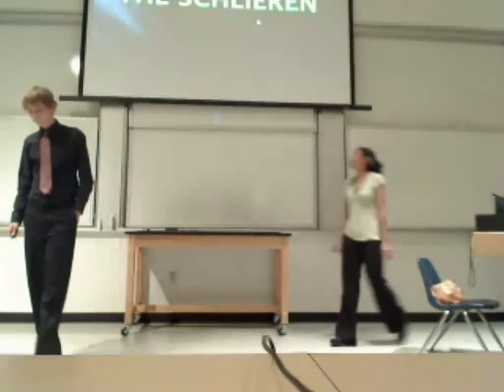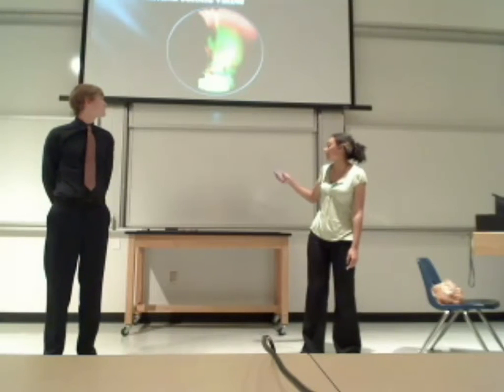Jessamyn Hutchins and Jacob Aas - Imaging the Invisible